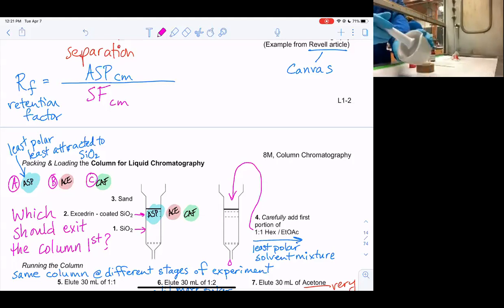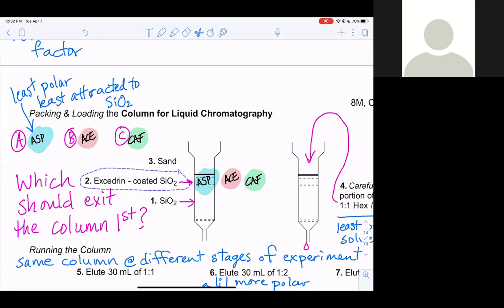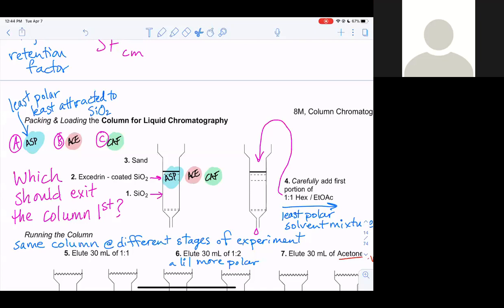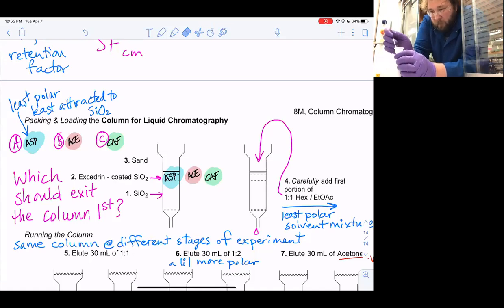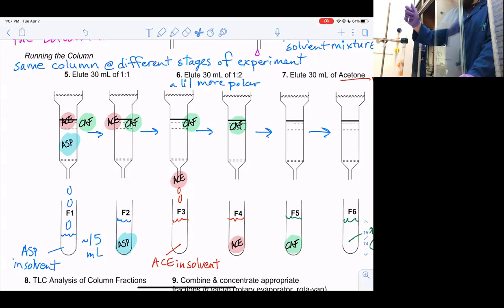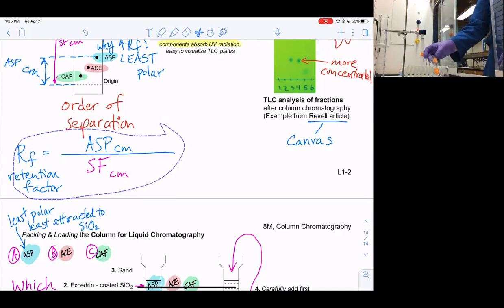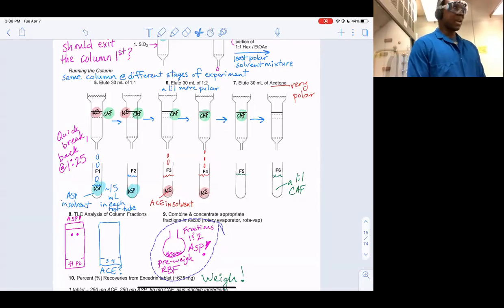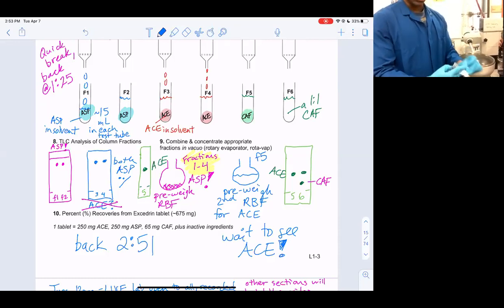UCSC CHEM 8M Experiment 1 - Column Separation of Excedrin Components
Experiment 1 - Column Separation of Excedrin Components
CHEM 8M - Organic Chemistry Lab II Spring 2020
Remote Live Lab!
University of California, Santa Cruz
Caitlin Binder
Victor Aniebok
Avery Baerlin